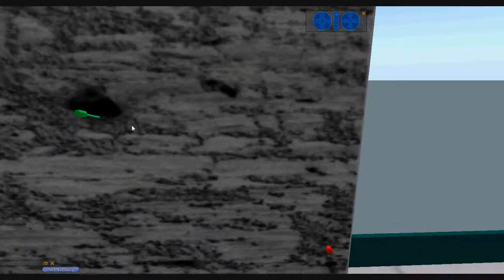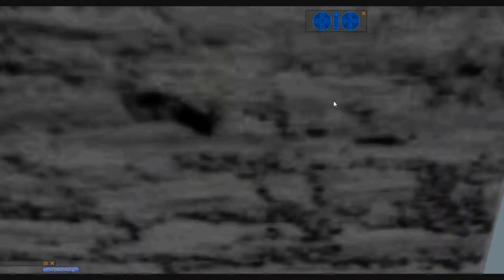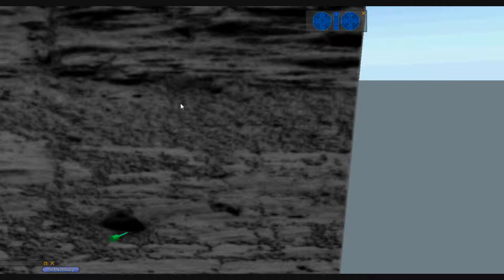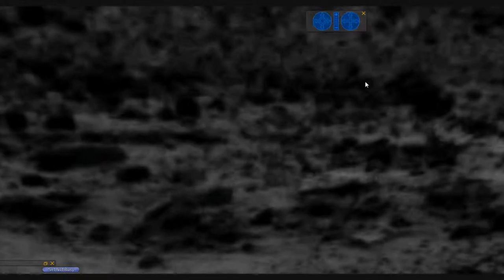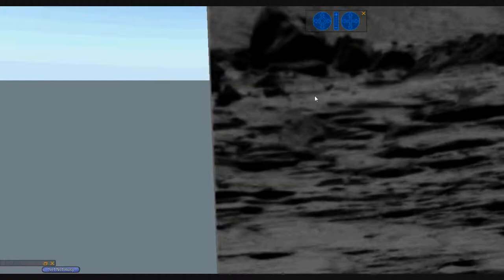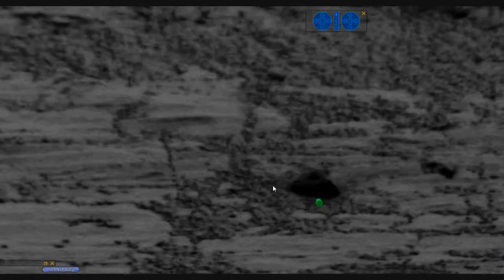Spirit sol 1121 vegetation growing in rocky Martian area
Small plants growing from cracks in a rocky area are featured. This is the type

of ground cover that you might see growing from cracks in sidewalks.